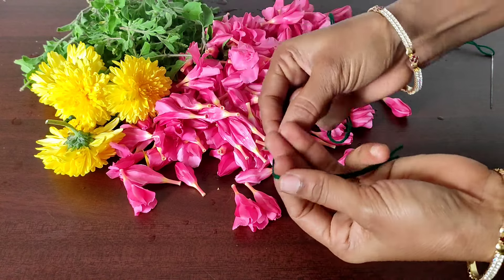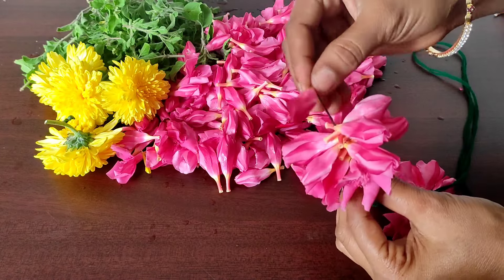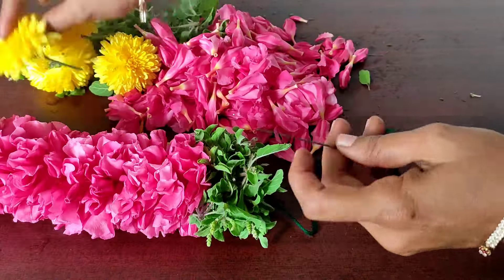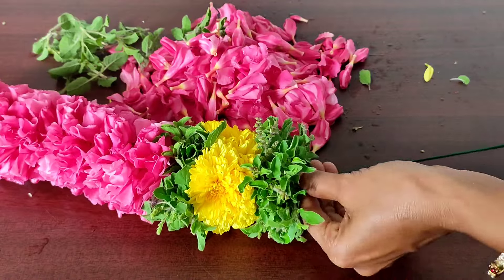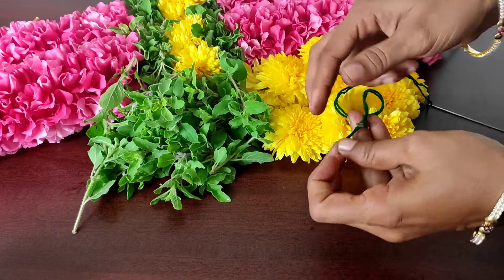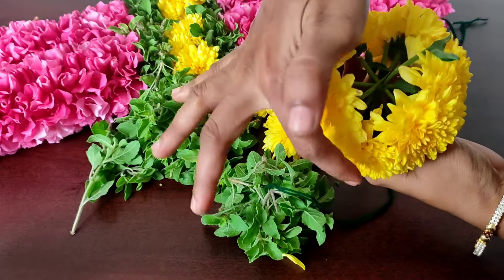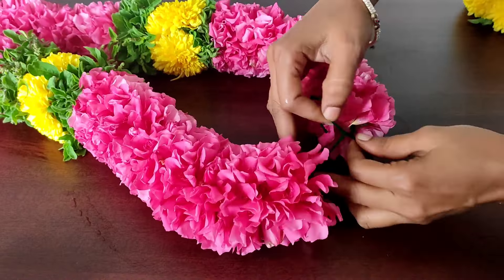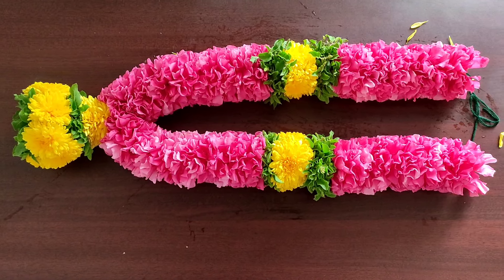Araki poo malai kattuvathu eppadi // Araki flower garland // அரளி பூ மாலை கட்டுவது எப்படி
Hello friends